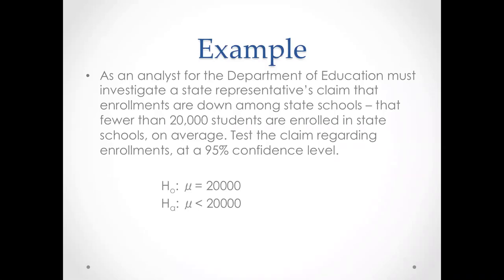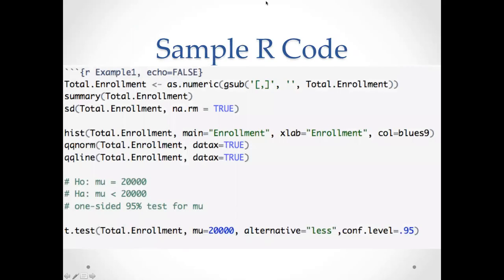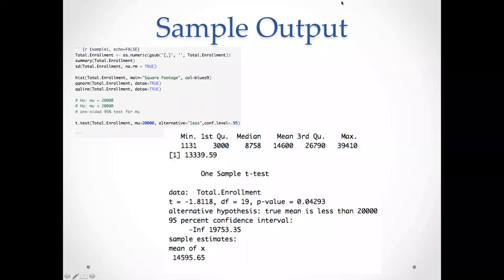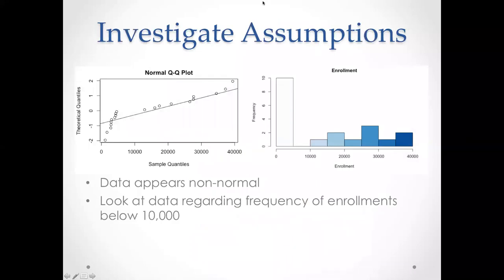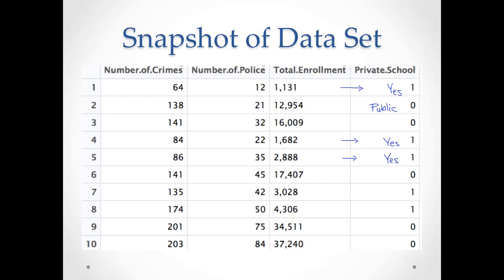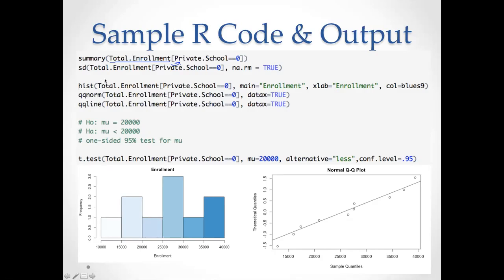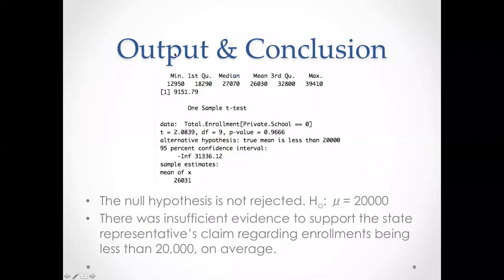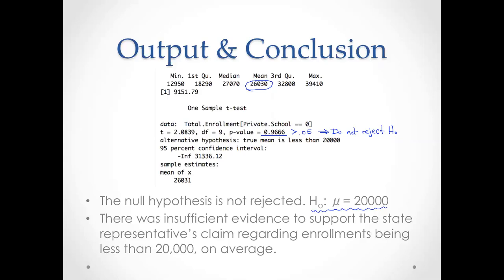Subgroup Hypothesis Tests in R Unit 5 & M3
Conduct hypothesis tests of population mean, assess normality of the variable used in the test, reformulate the test to address non-normality concerns, and interpret the results of the revised hypothesis test.